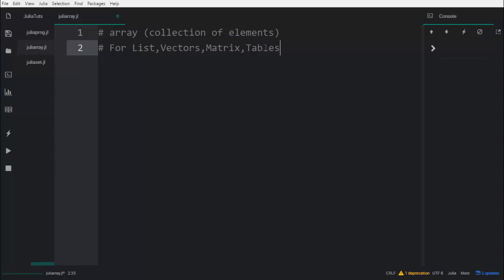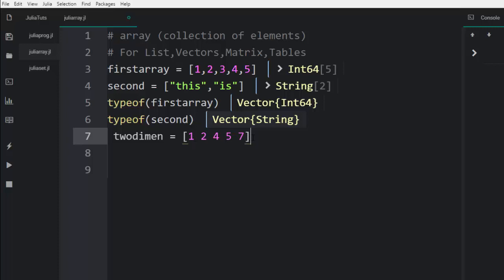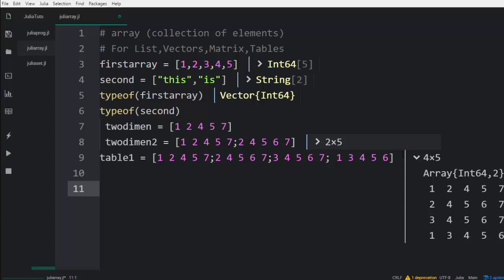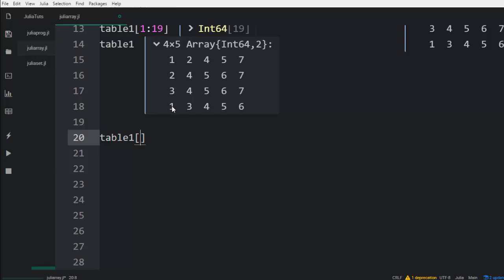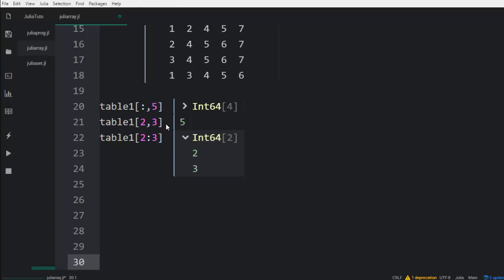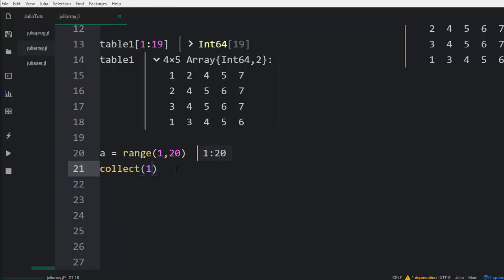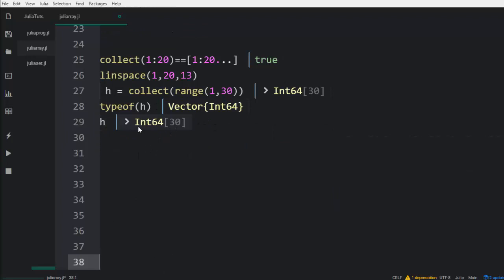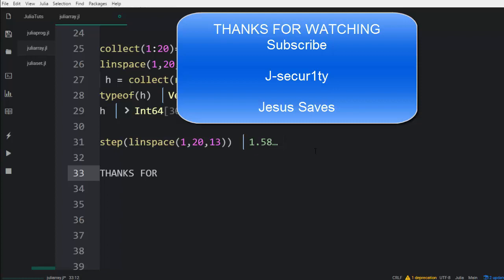Julia Programming Tutorials: Arrays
JULIA PROGRAMMING FOR BEGINNERS

In this crash course , we will be learning about Arrays in Julia Language to .
An array is an orderly collection of elements.
This is a tutorial about the basics of Julia Programming language.